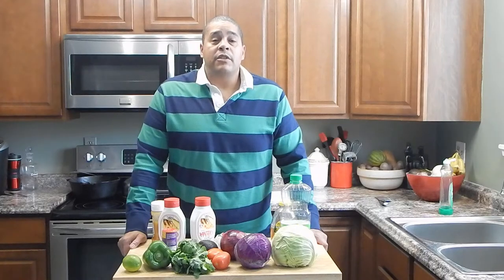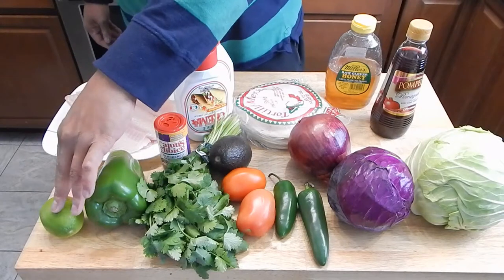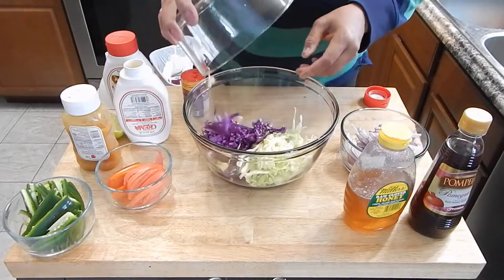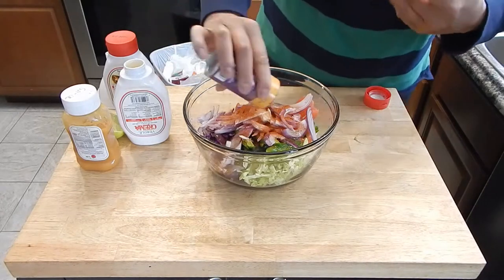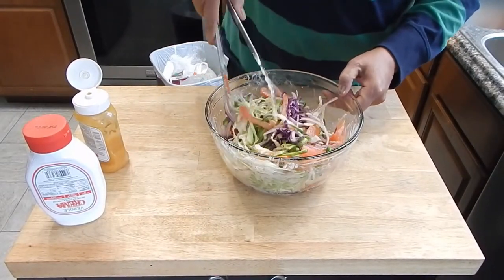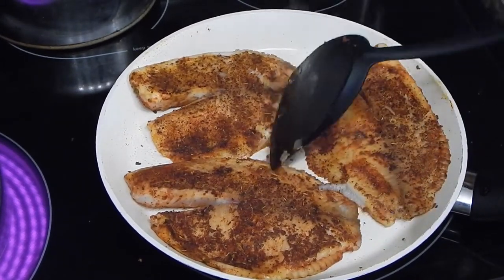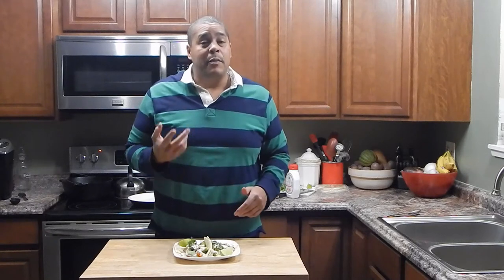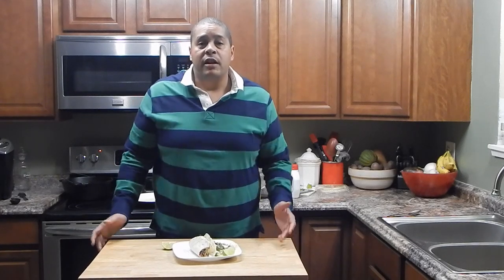Fish tacos recipe - How to make fish tacos - Blackened fish tacos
This is a Fish Tacos Recipe that I have been making for years. I have always loved Rubio's and Wahoo's fish tacos, but for a fraction of the price you can make your own fish tacos just as good. I always change these fish tacos up depending on how I feel or what I have available. Typically I use cod for my fish tacos, but tilapia was on sale for $1.99 per pound. I really feel that any white fish works well with these tacos, so use whatever you prefer.

I chose to not fry my fish in an effort to cut the calories a bit. This blackened fish worked well in this recipe.

These fish tacos are to be made to your own personal taste. There really isn't a recipe for my tacos. Add as much, or as little of each ingredient as you like, or exclude any you don't like as well

Ingredients used in this fish taco recipe:
Tilapia seasoned however you want (I used blackening seasoning)
Green cabbage thinly sliced
red cabbage thinly sliced
jalapeno peppers thinly sliced
red onion thinly sliced
tomatoes thinly sliced
avocado cut however you prefer
Cilantro chopped
Crema
Honey
Vinegar of some sort
Lime
Any hot sauce you like